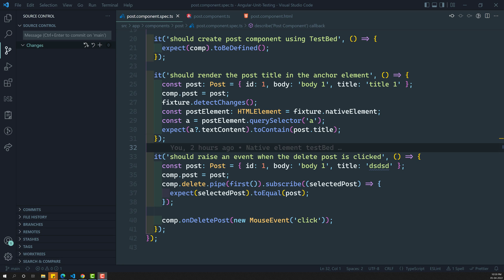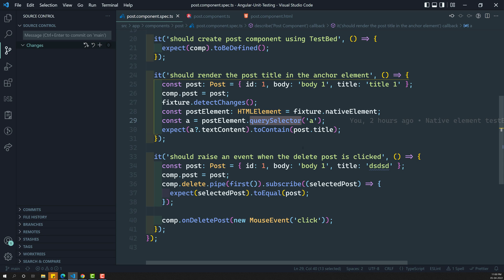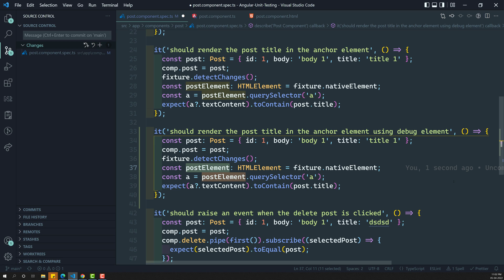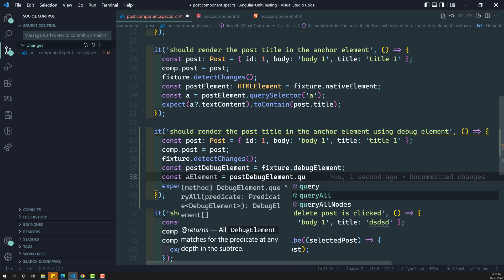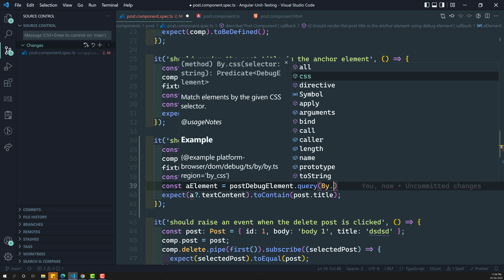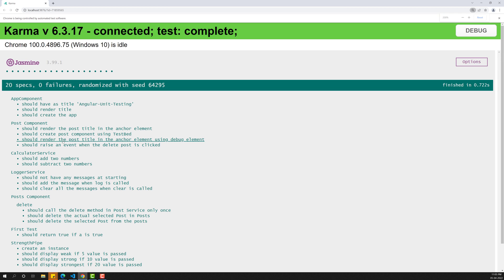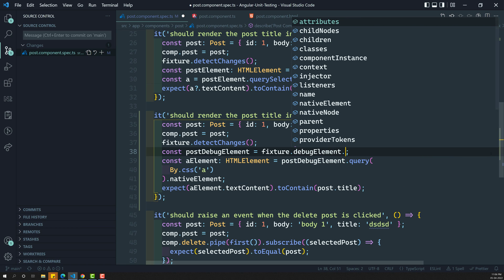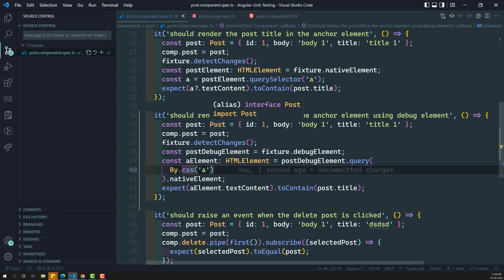22. Difference between the DebugElement & nativeElement in Angular Test Bed (ATB) - Angular testing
In this video we will see the difference between the DebugElement and the nativeElement in the Angular Test Bed (ATB) in the Angular Testing